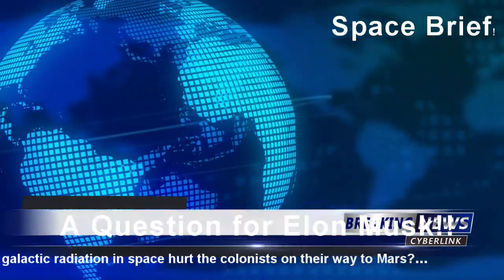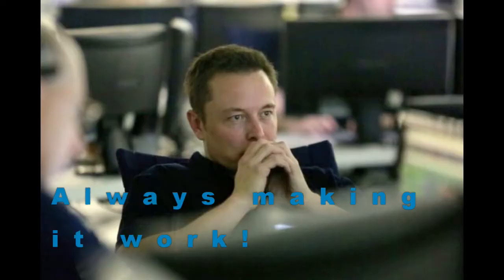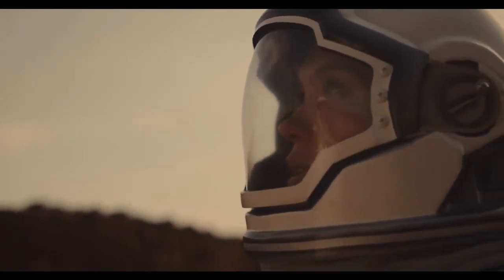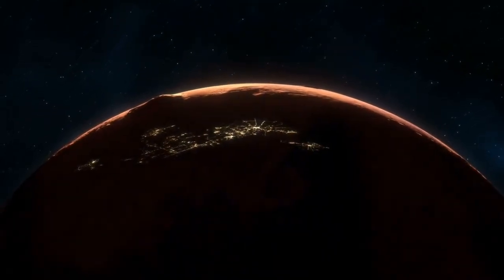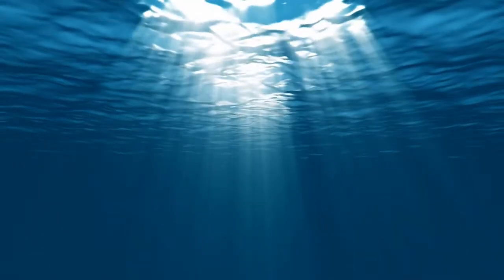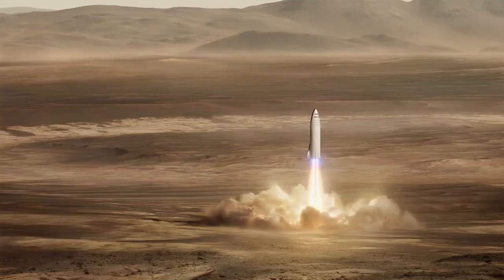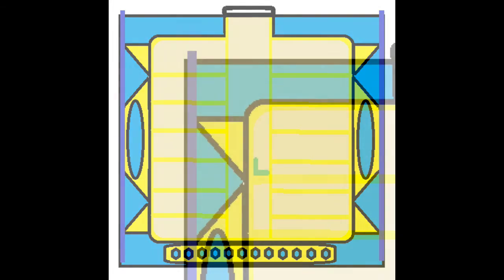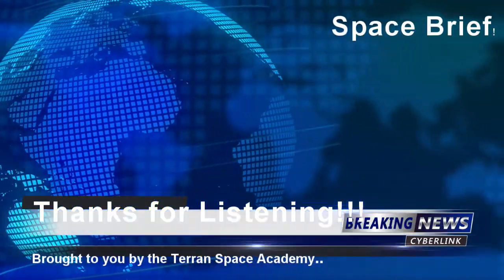Space Brief! A Question for Elon Musk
We query the exalted one about the dangers of space radiation for colonists on their way to Mars.  Are there ways to mitigate the danger?